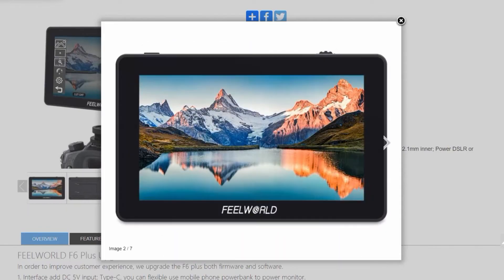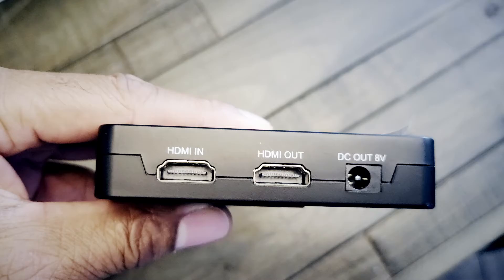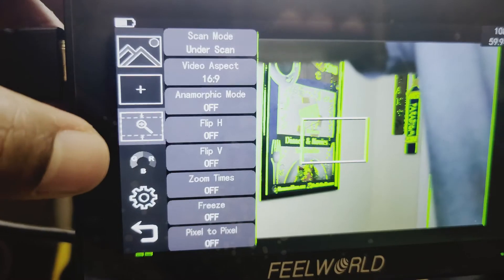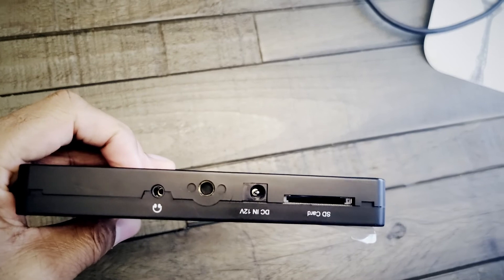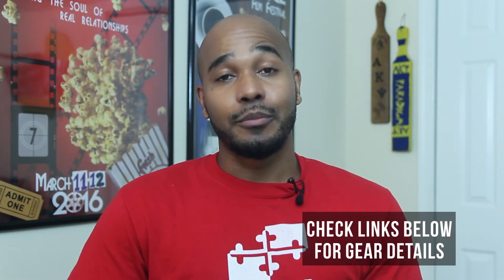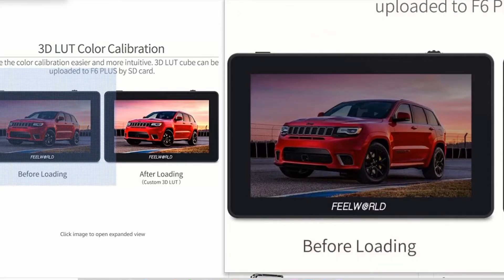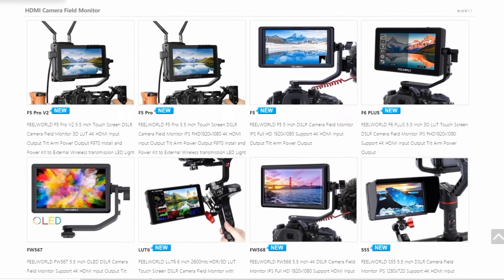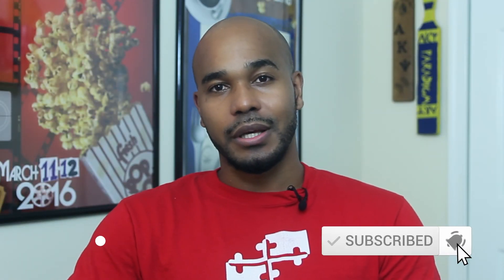Best Camera Monitor on a Budget? (Feelworld F6-Plus)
Need a high quality 4K on camera Monitor but on a budget?  The Feelworld F6-Plus touch monitor might be for you.

Feelworld F6-Plus:

Features:
Innovative Touch Screen
Custom 3D LUT Support
Convenient Mounting Points
Dual-purpose Battery Plate compatible with Sony F Series and Canon LP-E6 batteries
Equipment used to make this video:
Canon T3i
Envanto Graphics: 1.envato.market/EkbOP
Music
"Funk" RedLionProduction - 1.envato.market/bLbP9